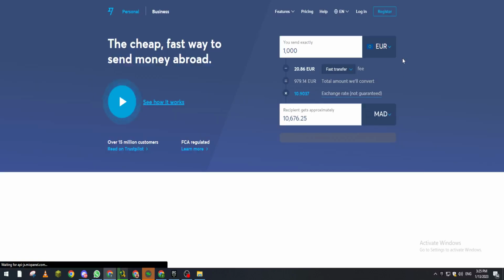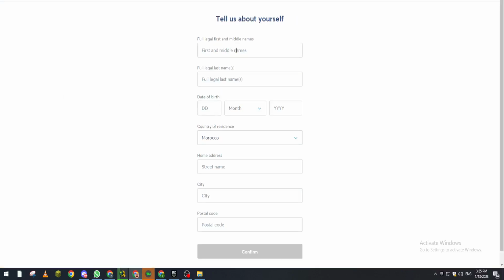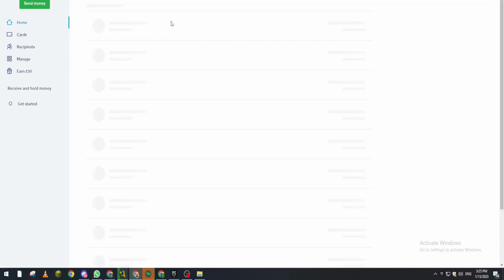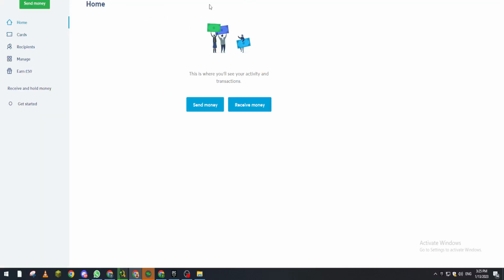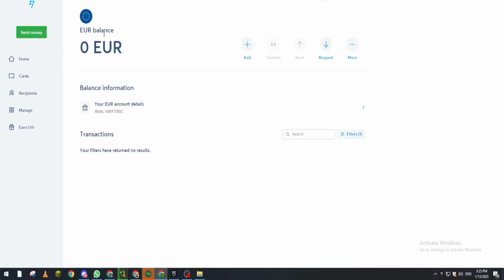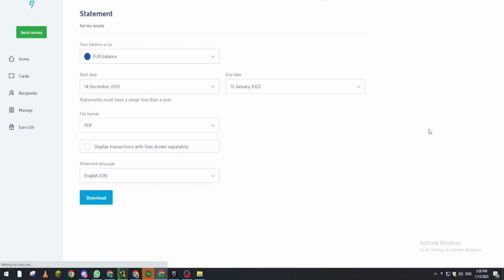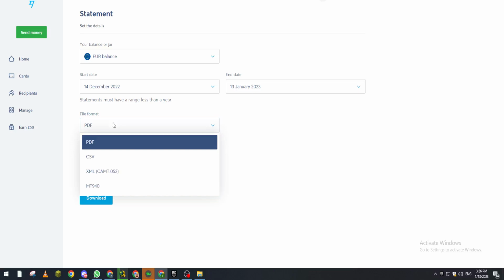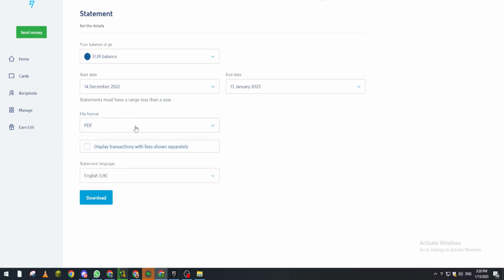How To Download Statement Wise Tutorial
Today we talk about download statement on wise,wise money transfer,how to use transferwise,transferwise money transfer